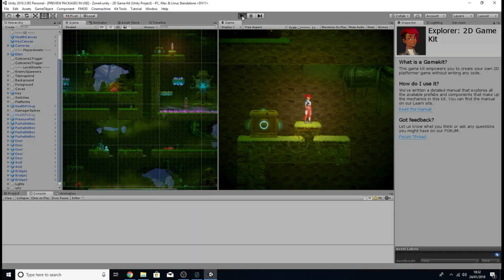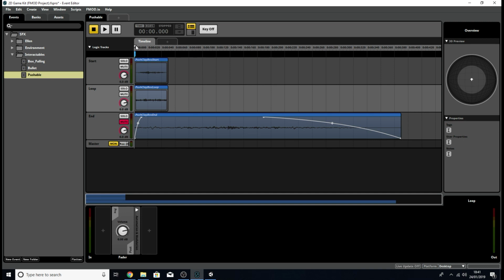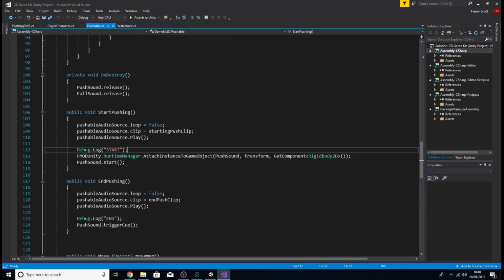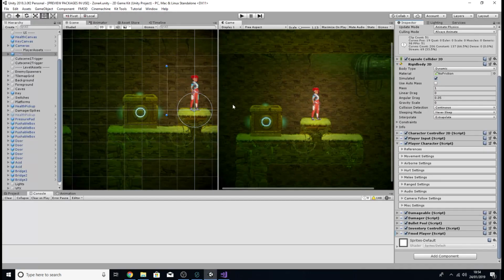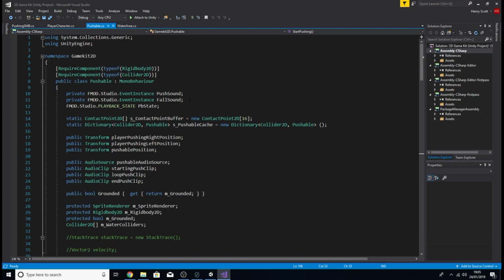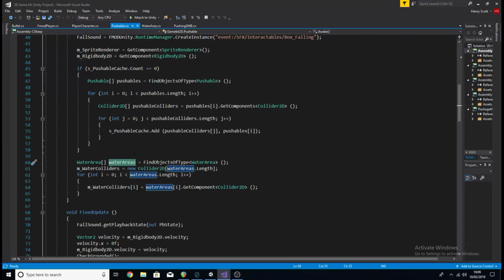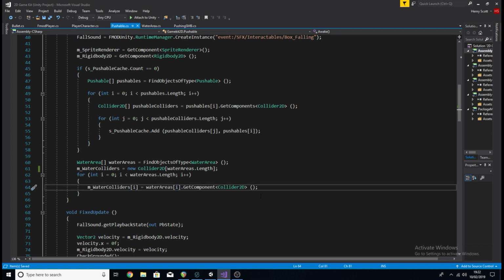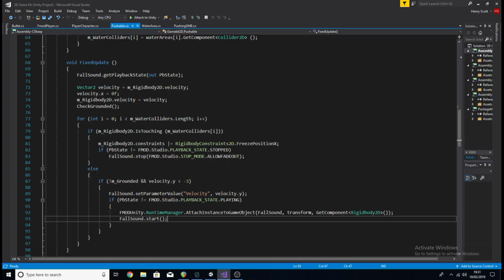FMOD & Unity | Adding Game Sounds | Part 8 - Loops & Arrays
We're back for some more FMOD & Unity implementation goodness today. In this episode, we're adding sounds to the push-able boxes you can find scattered around the 2D Game Kit. We'll also be learning about how a 'for' loop works alongside an array, C# tools we haven't yet used.